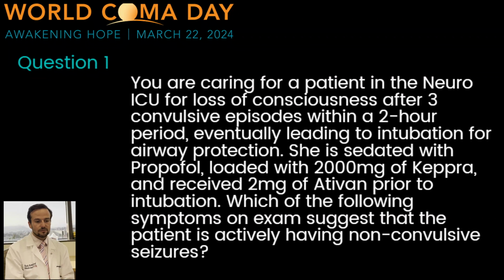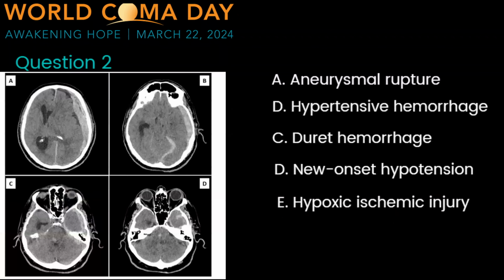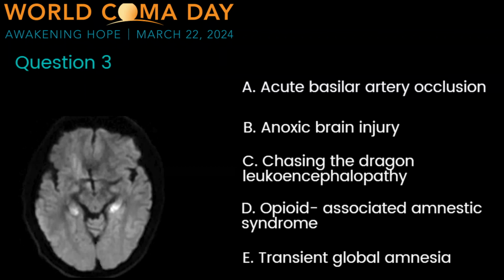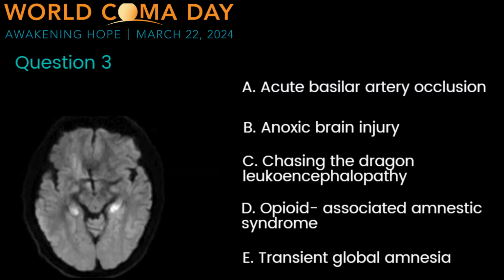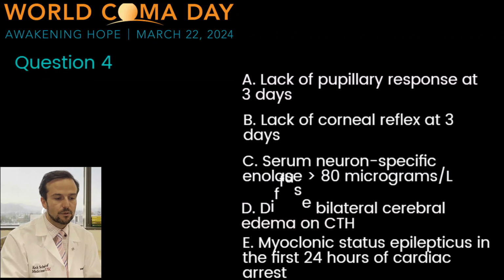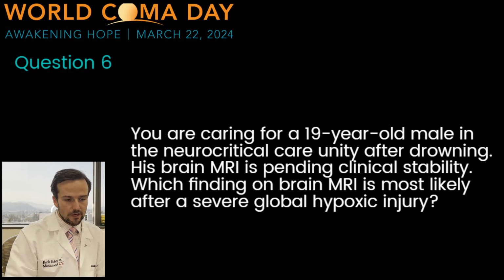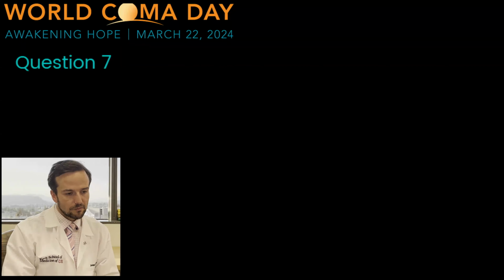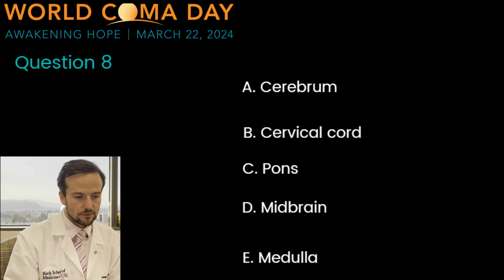Coma Trivia with Dr. PK